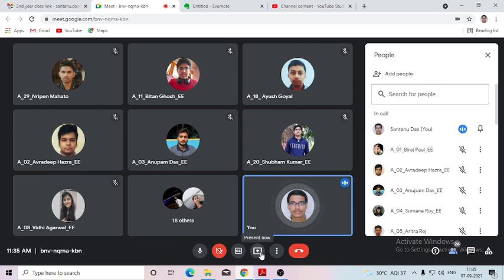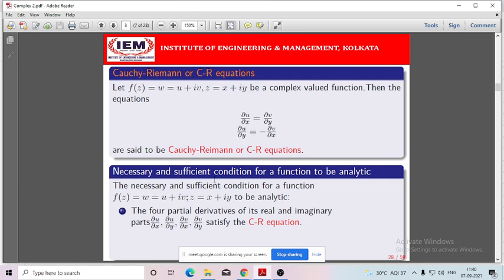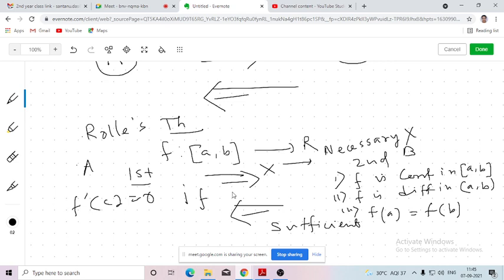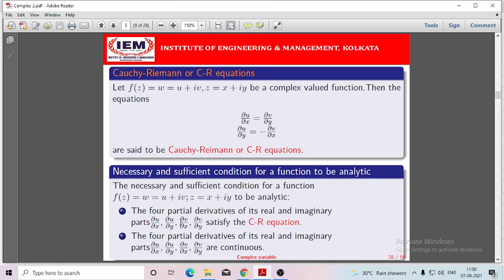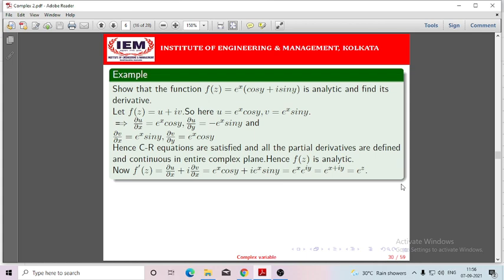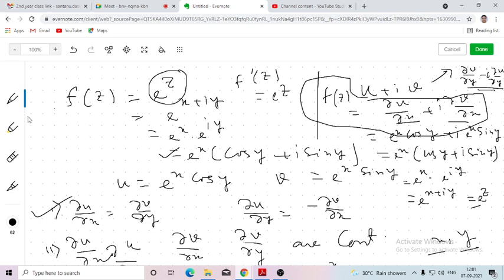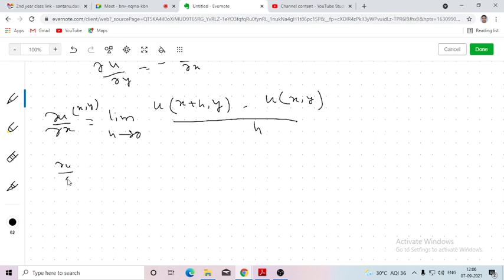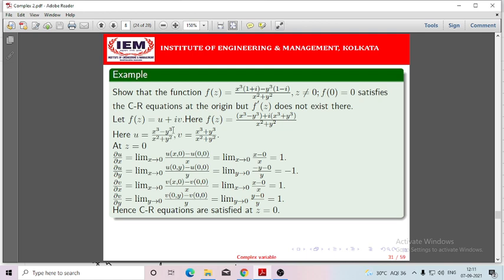2nd year EE 07 09 2021